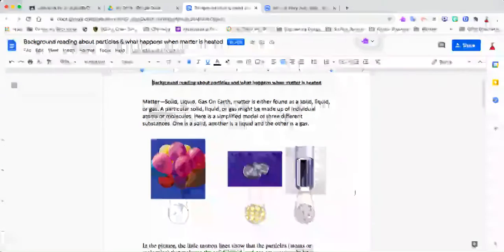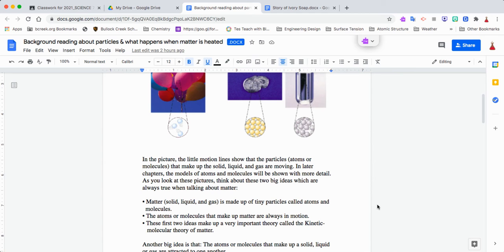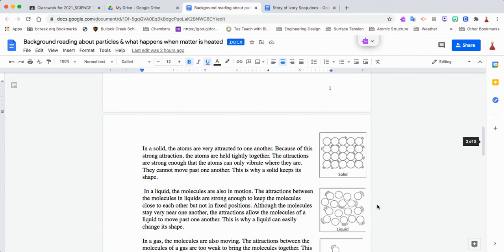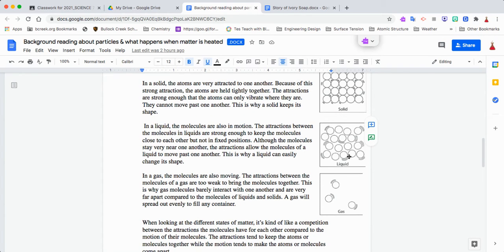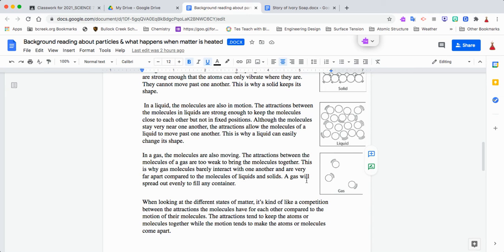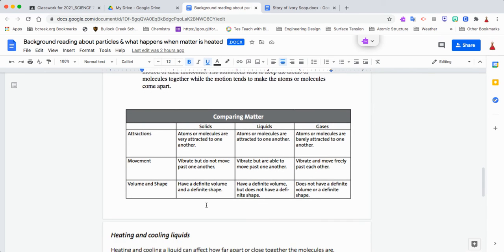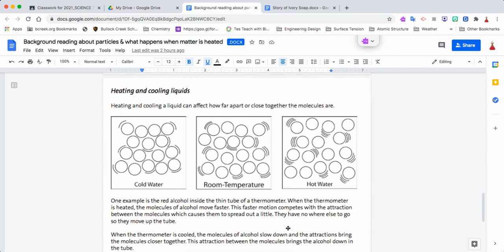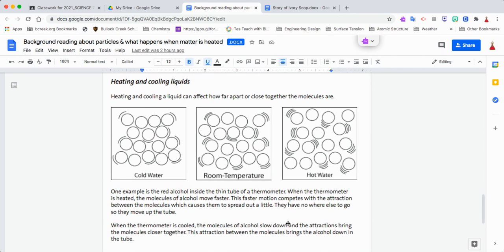Background reading heating matter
REading in regards to KMT and the behavior of molecules when heated.  REad as a prelude to Ivory Soap assignment.